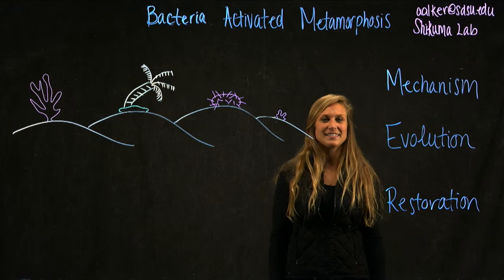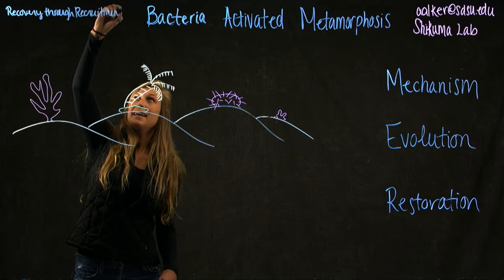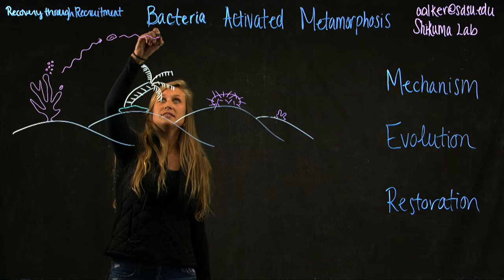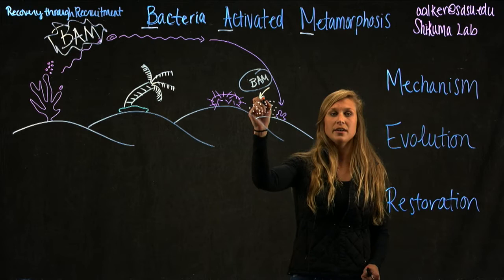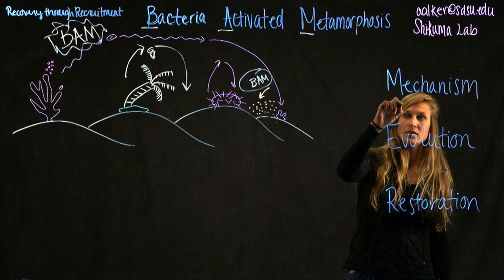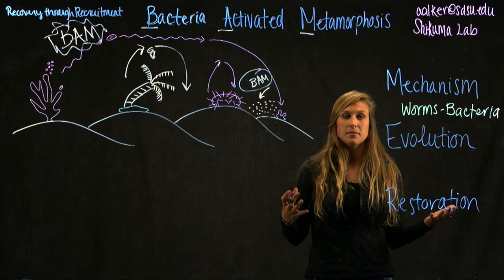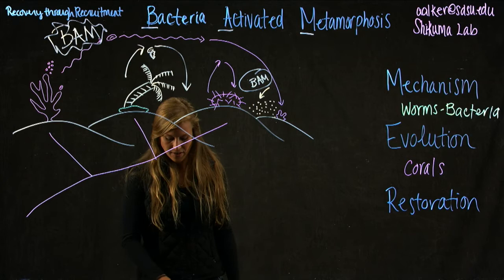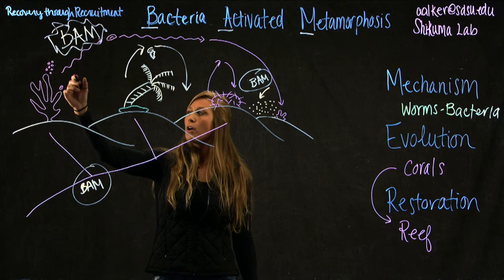Science Glass at SDSU: Bacteria Activated Metamorphosis by Amanda Alker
Find out more about Dr. Nicholas Shikuma and his research